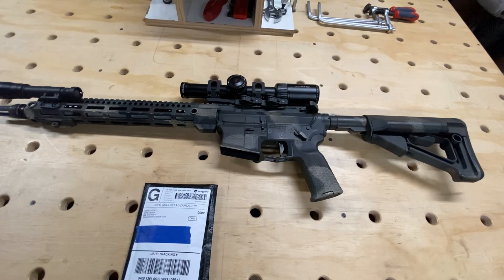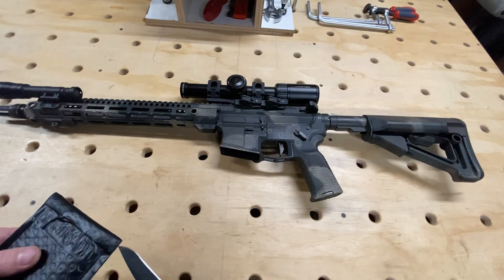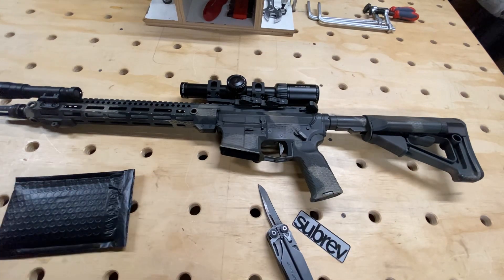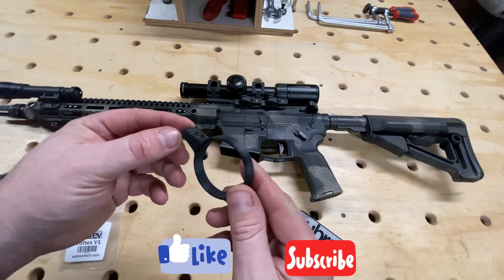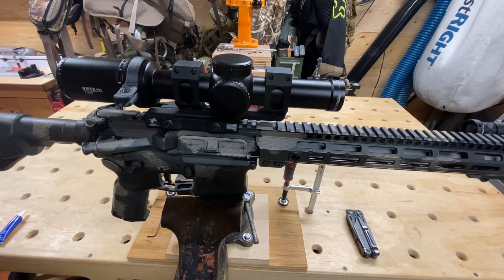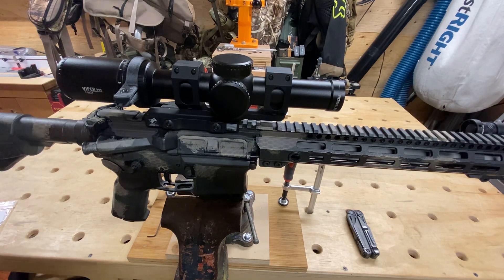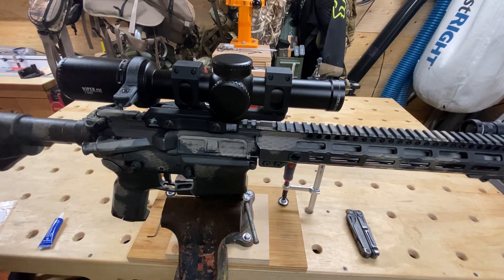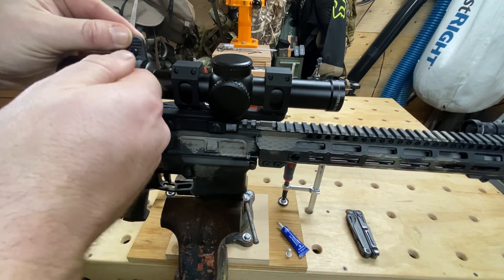Subrevtech Throw Lever LPVO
Unboxing the Subrevtech throw lever for the Vortex viper pst Gen 2 1-6 Lpvo. Installing and first impression.